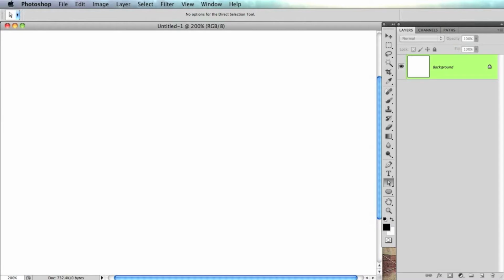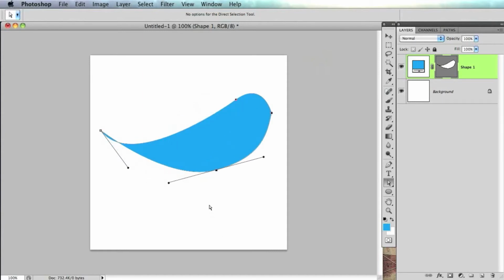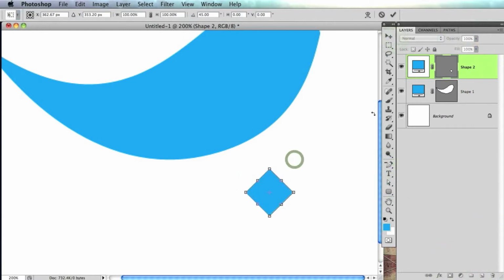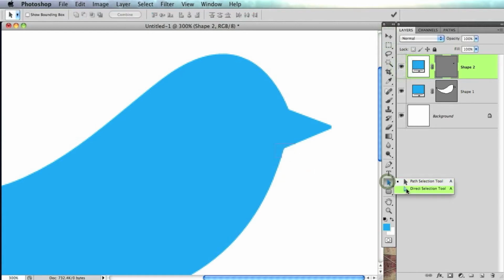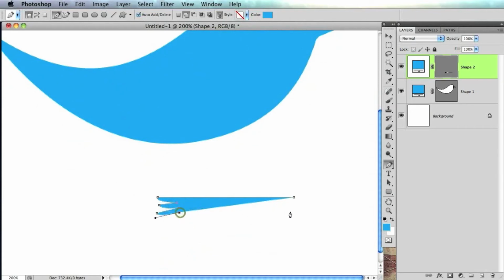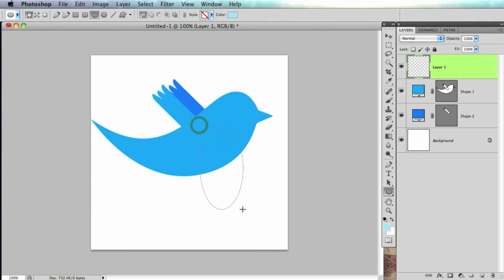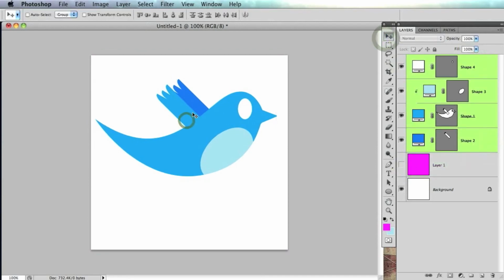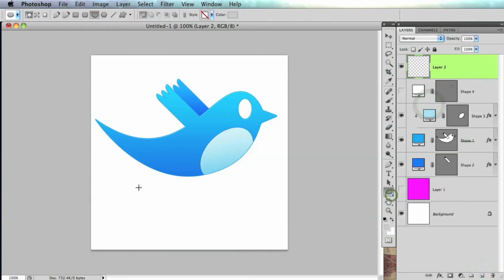Creating the Twitter bird in Photoshop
In this lesson, we create the Twitter bird in photoshop using only vectors.
We learn quite a few new tools and methods of creating objects in this video.